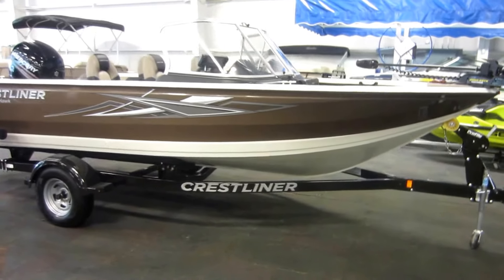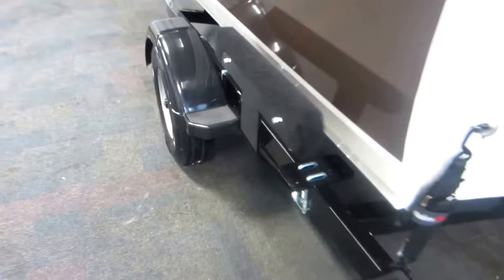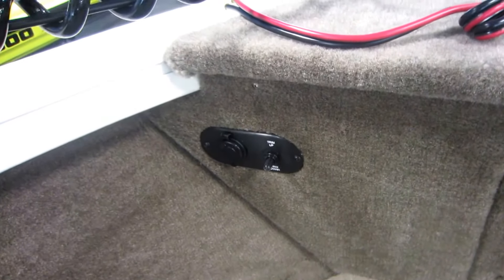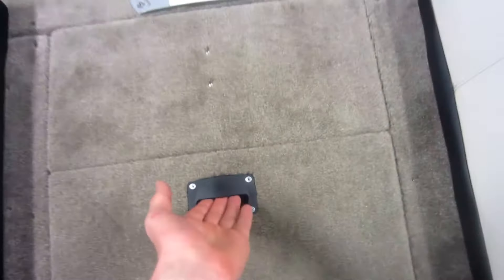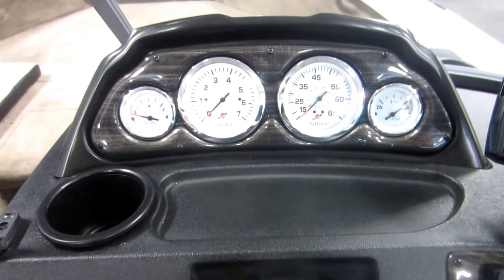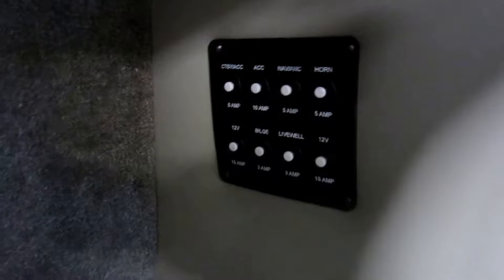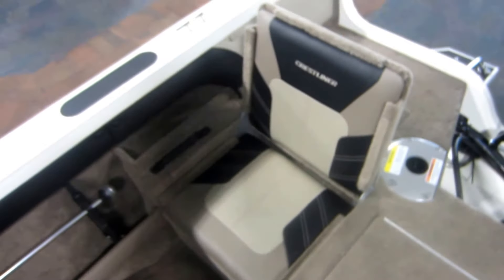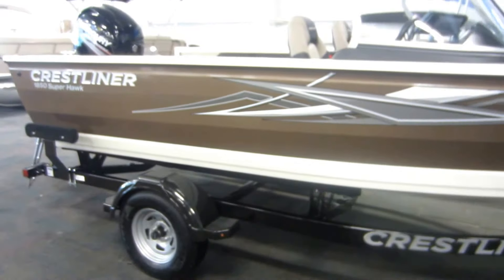2018 Crestliner 1850 Super Hawk NEB446